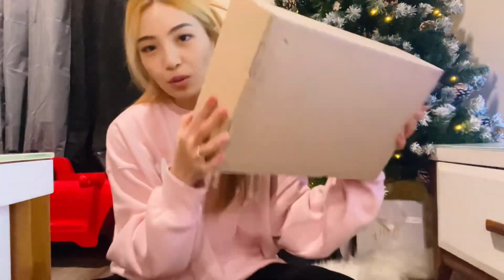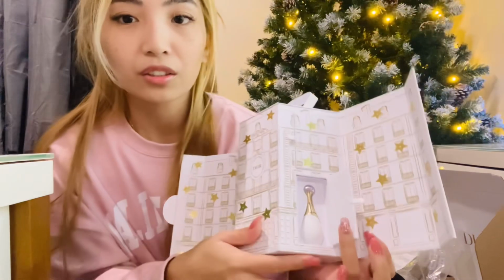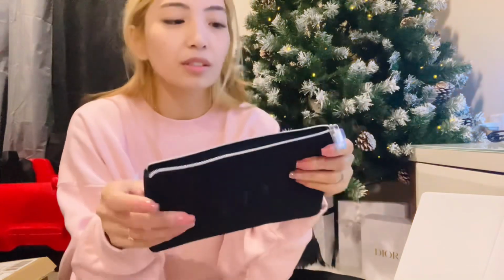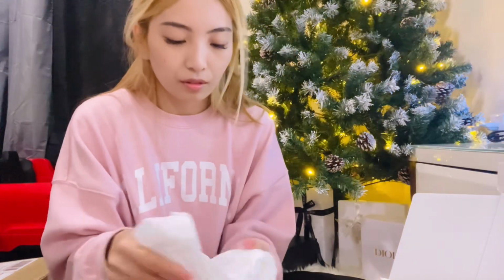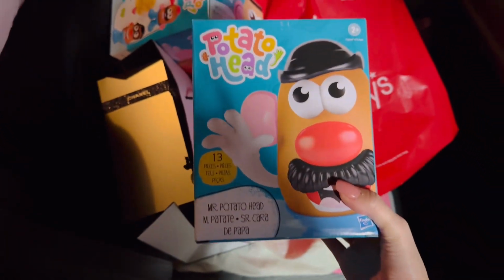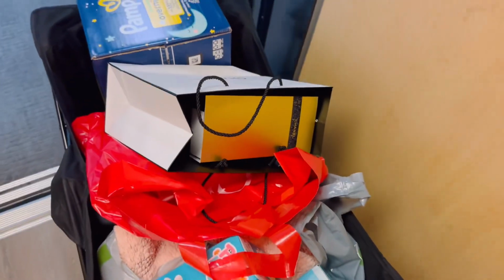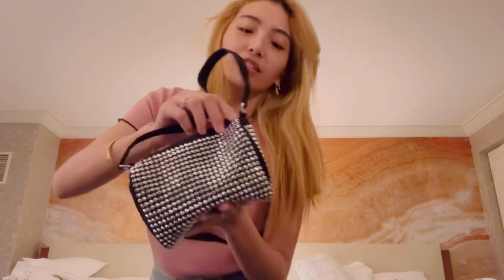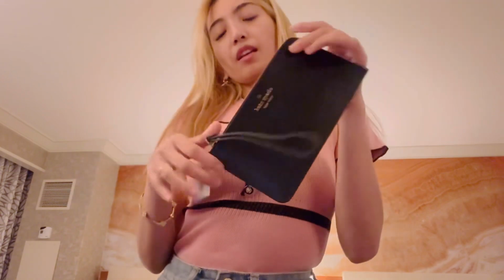VLOG • Unboxing Dior Beauty Products, Vegas Mini Trip, and more!